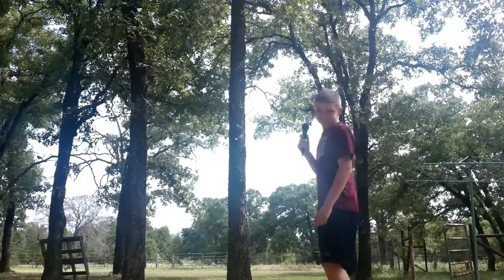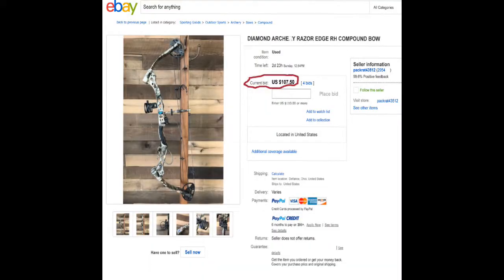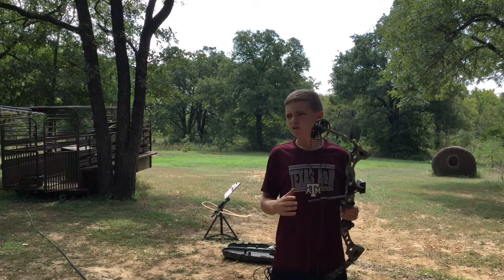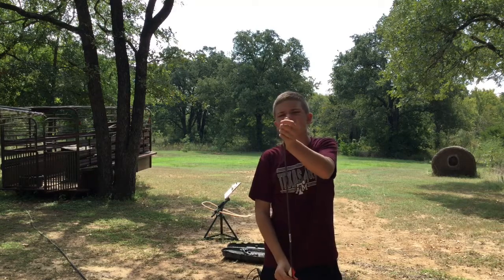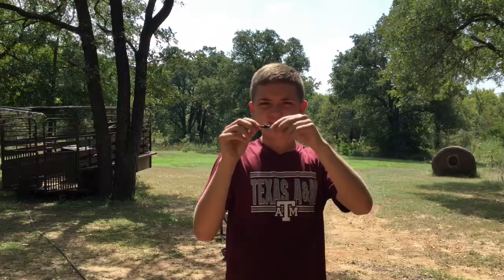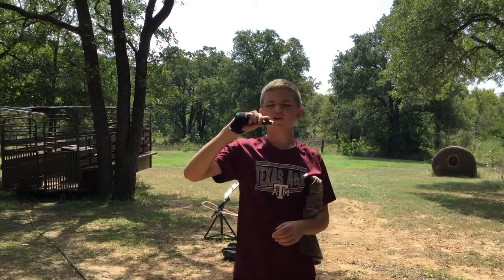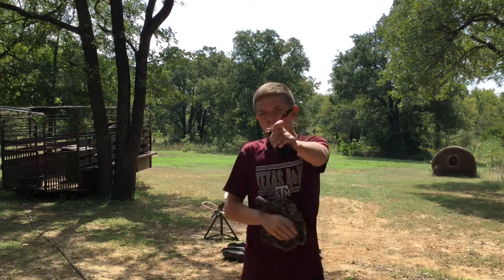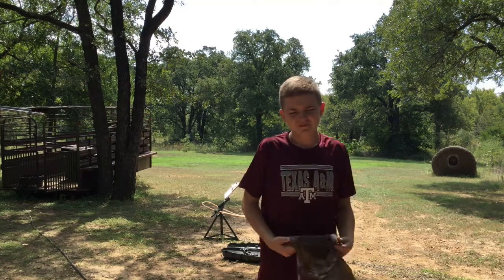My Simple Bow hunting Setup: Episode 1 - Bow and Arrow Setup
Today Colton shows you his Compound Bow and Arrow setup . All links are down below. Hope you enjoy

Arrows goo.gl/m6qPzL

Facemask-goo.gl/hjm6T3